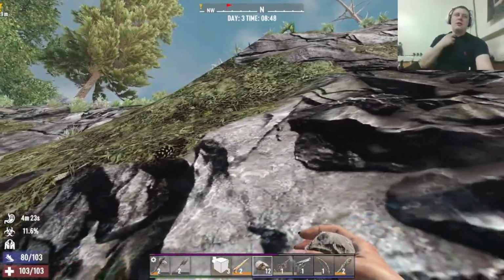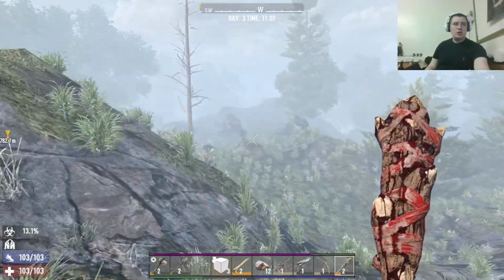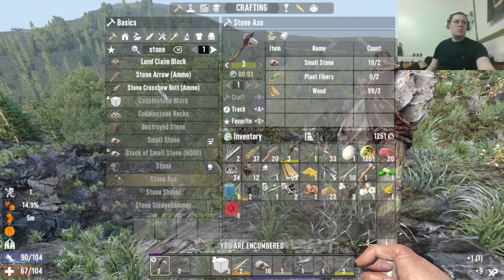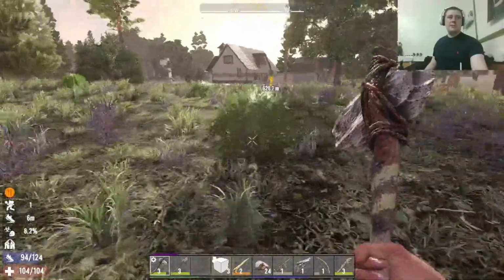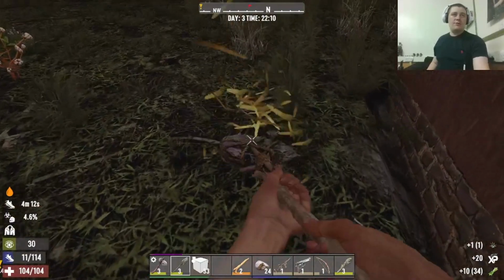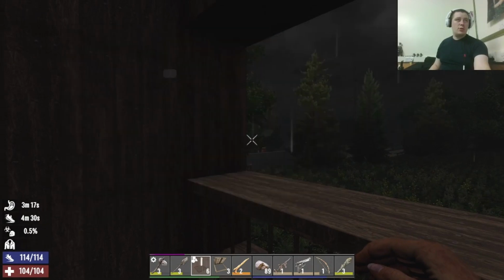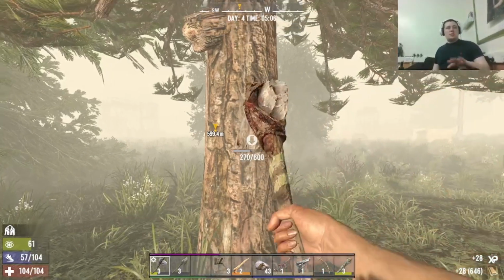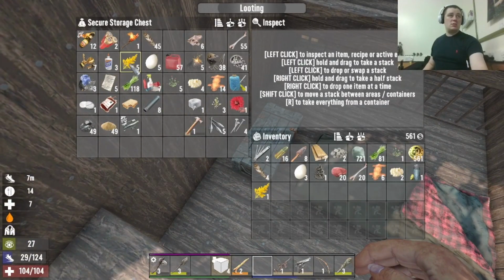7Days Nightmare Insane YOLO E03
our second attempt at a yolo run on seven days, but now its nightmare insane. lets see how long it takes us to die.